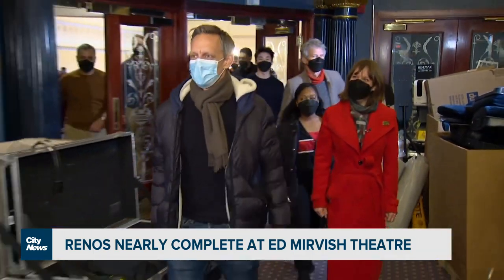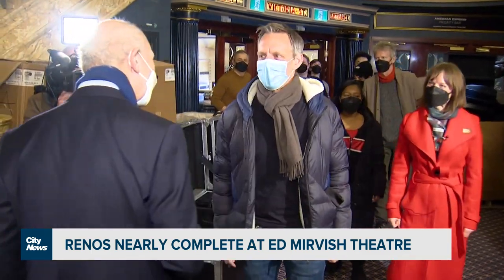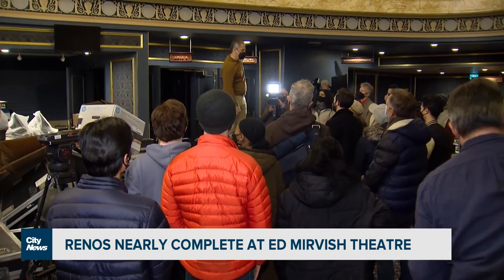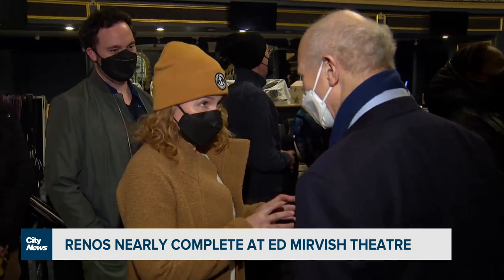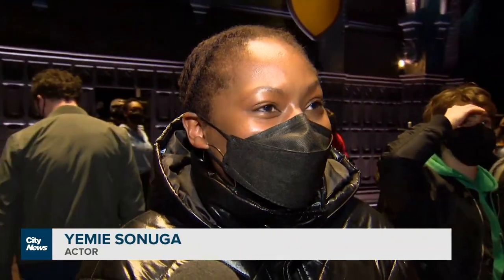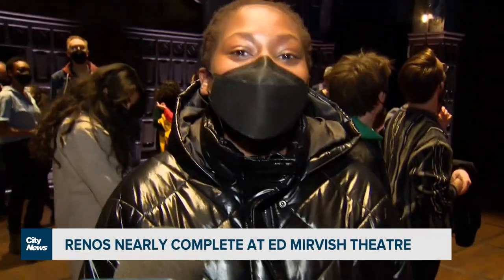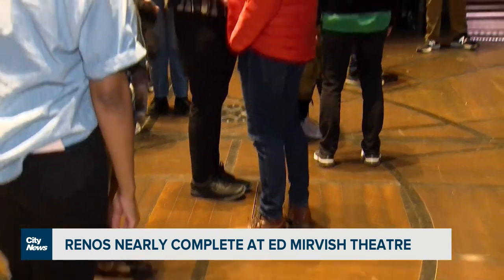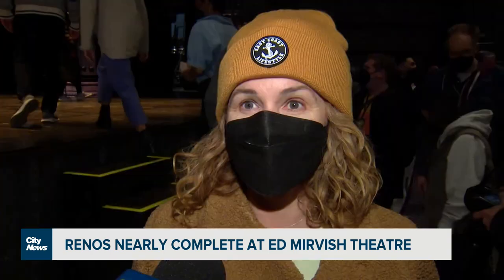Remodelling of the CAA Ed Mirvish Theatre continues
The cast of the upcoming Harry Potter and the Cursed Child had a chance to visit the Ed Mirvish theatre today, to see for themselves the extensive remodelling that is underway, in advance of the show's opening late next month.